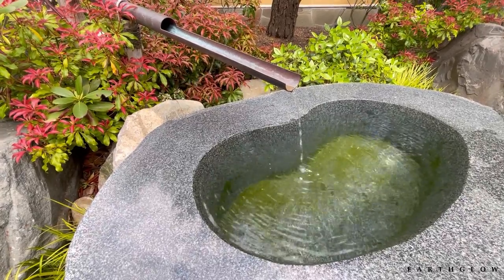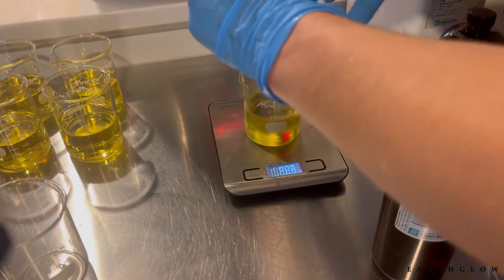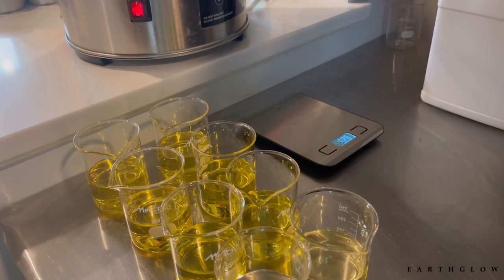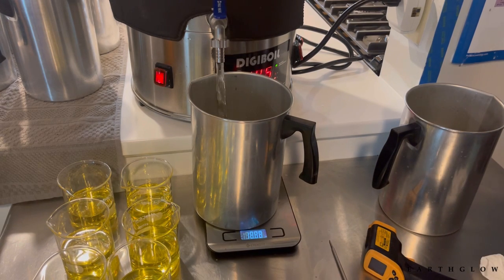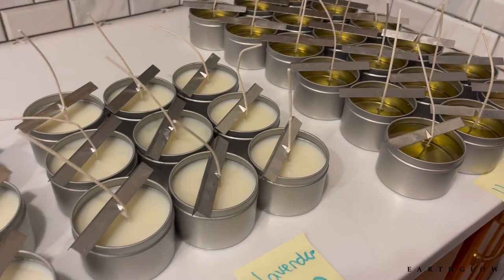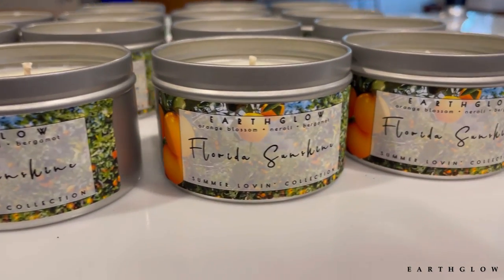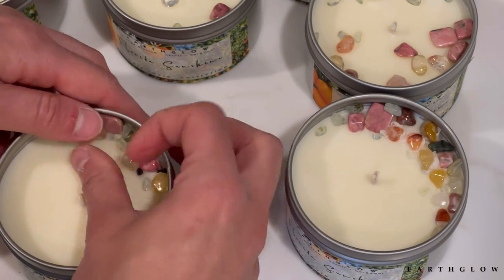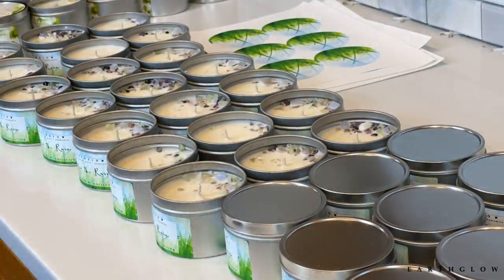Make over 100 candles with me! | Summer Restock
This video outlines my basic process for making our 464 soy candles in bulk. In this video, I make 108 soy candles for one of our Summer Lovin' Collection restocks.

Want to support my business and try a cleaner candle? All of the candles made in this video are now live!!

Earthglow Recipes Mentioned
Lavender Zen
CS Lavender (2 parts)
CS French Lilac (1 part)

Florida Sunshine
Equal parts
CS Orange Blossom
CS Blood Orange

Storm Watch
Equal parts
CS Sea Minerals
CS Lavender and Driftwood

After the Rain
CS French Lilac  (3 parts)
CS Fresh Cut Grass (1 part)

Spill the Tea
Lemon Pound Cake (2 parts)
Honeysuckle Jasmine (1 part)

💛Please note that some of the links mentioned are Amazon affiliate links which means that if you purchase the product through my link, I may earn a small commission of the sale. If you choose to purchase through my Amazon links, you will not be charged any extra cost from Amazon, but you will be helping sustain the content I create on my YouTube channel. I only share links to candle making supplies I have tried and enjoy using myself!